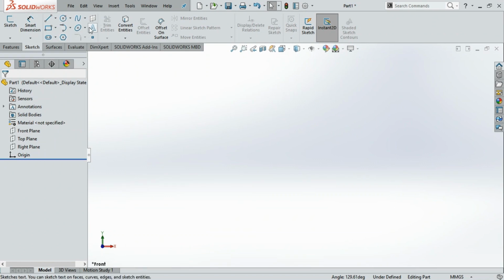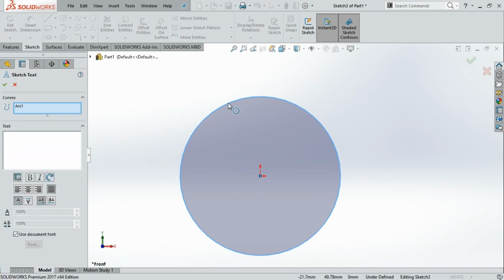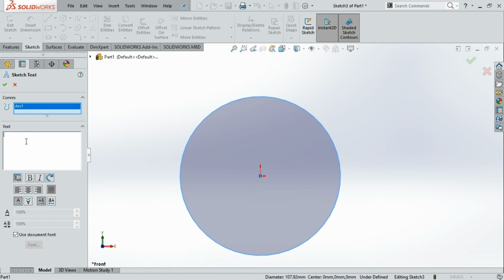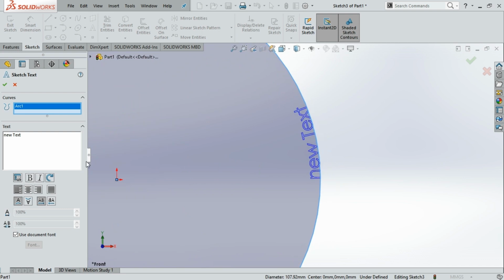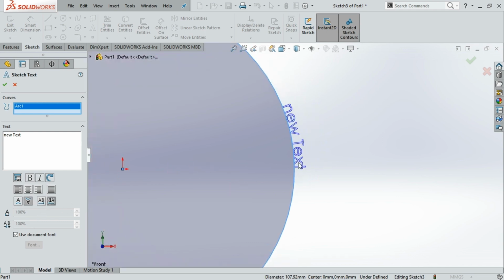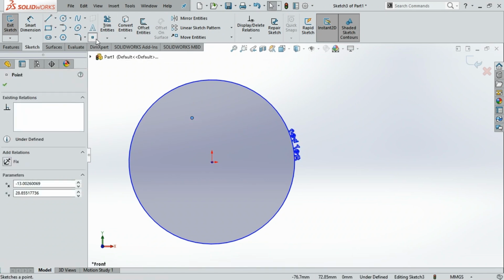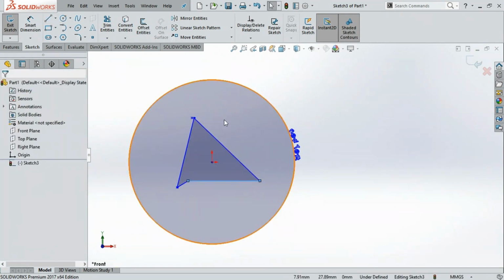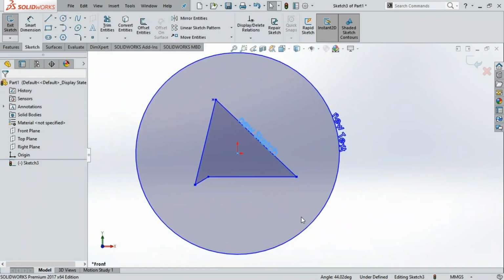Cad Cafe #13 SolidWork AddingText To Sketchs